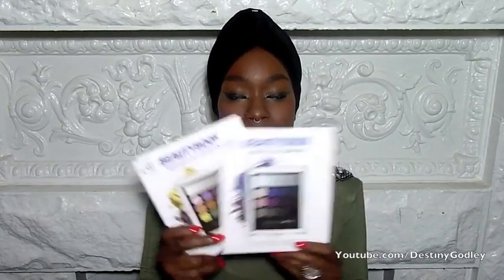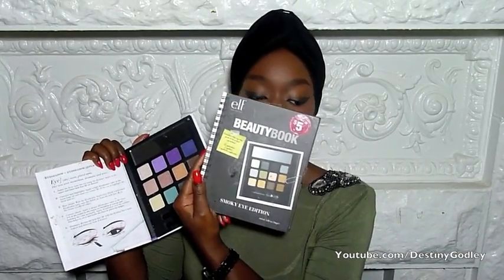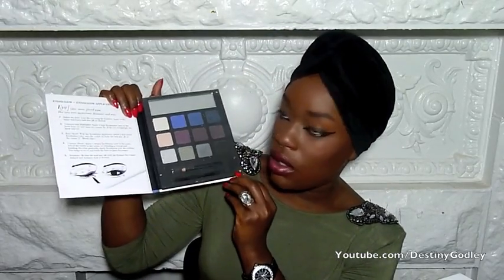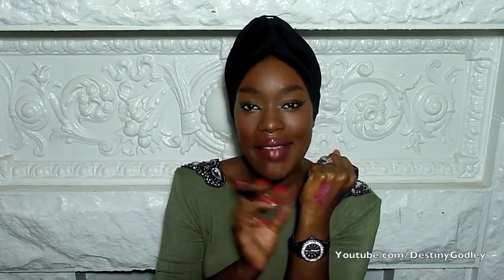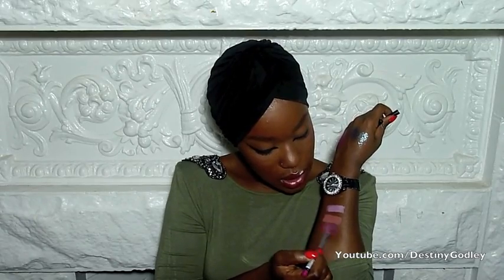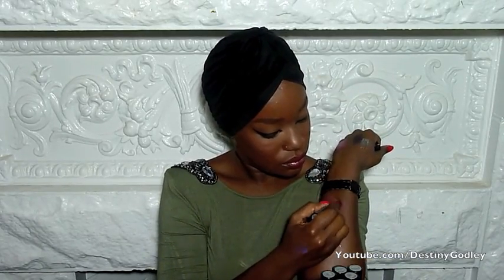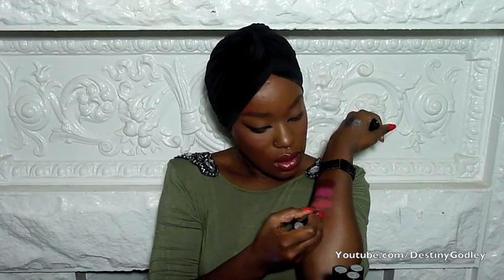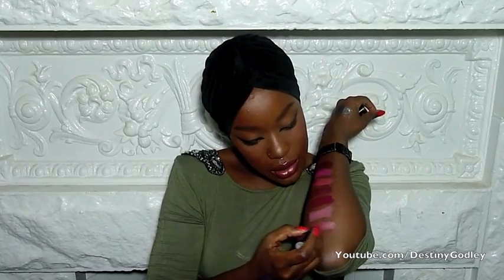Haul! Mary Kay & CoverGirl Lipstick ELF Beauty Books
::HEY LADIES:: It's Haul time!! mmmm Retail Therapy!! Some quick goodies to show you guys!!

Products Listed asap!!

Lancome Teint Idole in suede 5
Loreal Studio secrets #2 dull skin primer as apricot highlighter
Lips Sally Hansen Sonic Plum
Eye Buxom Lash liner Leatherette
Cheeks:
La Femme Cinnabar
Napoleon Perdis Bronzer French Rivera
Brows:
Brown pencil with Jane Brownie Points powder
On my NAILS
CLAM BAKE by ESSIE

Ring From Target
Shirt from Charlotte Russe
Watch Jewelry Store Lexington ave NY

LET ME HELP U find me!

More places to interact with me, your friend!

If you are not a sbuscriber of mine, and you are not familiar with my channel or youtube.. Let me introduce myself. I am Destiny Godley. I do videos here on youtube for all women with a foucus on African American, ethnic or darker skinned brown women.

- How to apply Foundation for Dark skin?
- How to apply quick and easy Eye makeup?
- What are some of the best color Lipsticks for dark skin?
- What are the best blushes for dark skin?
- Can I wear that makeup color?

OR if you want to see

- Makeovers!
- Foundation tutorials!
- Product reviews
- Fashion videos

OR if you want to be apart of;

- Contests!
- Give aways!
- Makeup requests!

Maybe you need this...
- Easy Makeup for church
- Easy Makeup for work
- Quick Makeup on the go

*•. .•**Shoot for the Stars*..**
MAKE MONEY WITH MY LIKES